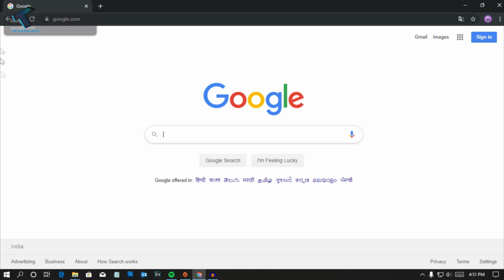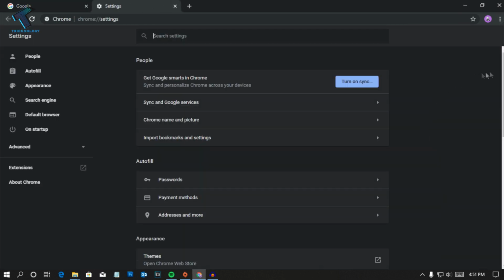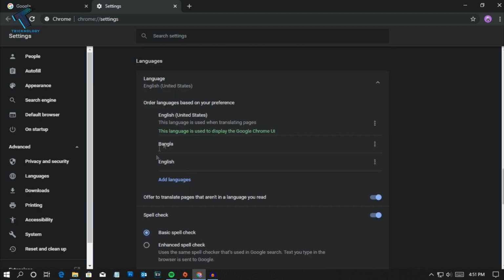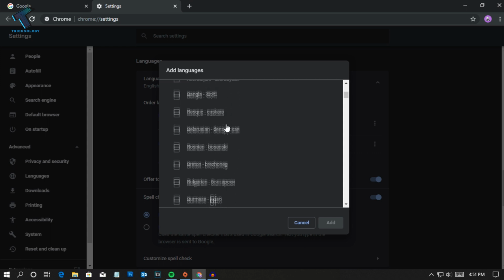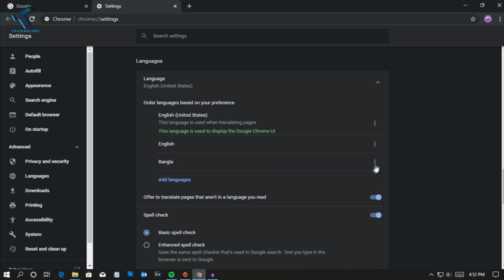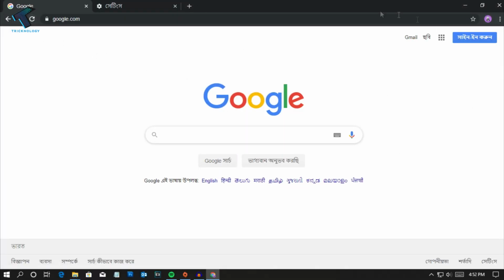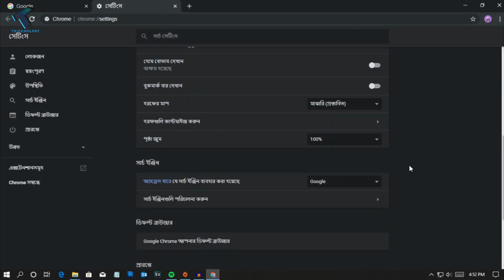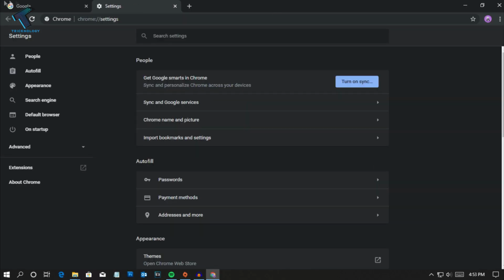How To Change Google Chrome Language in Your PC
In this video, I will show you guys how to change Google Chrome Language English to any other Language or Other Language to English.